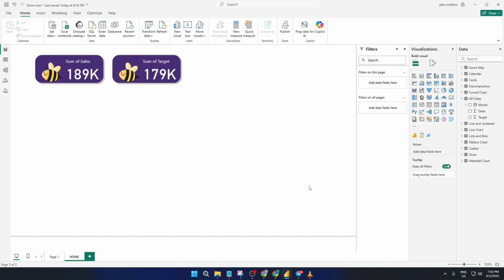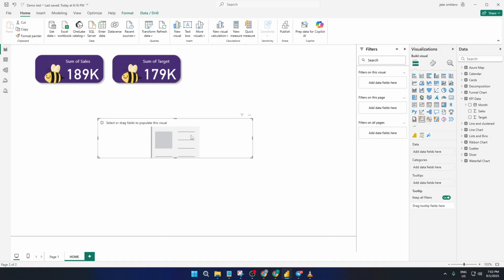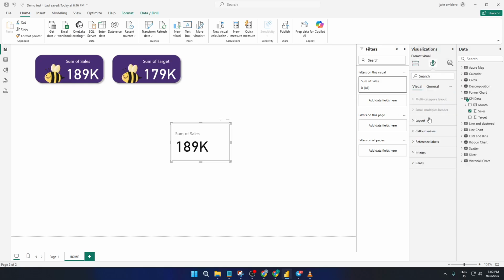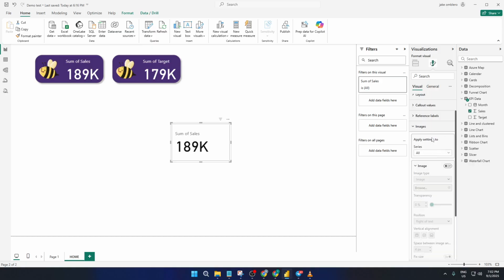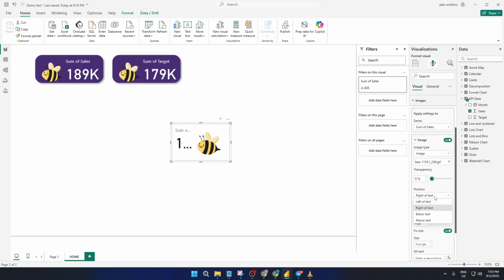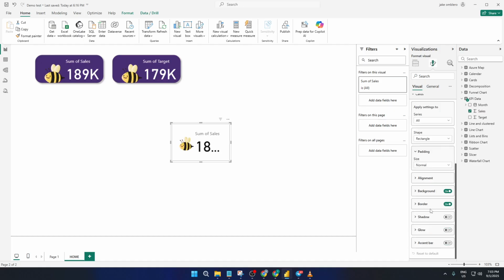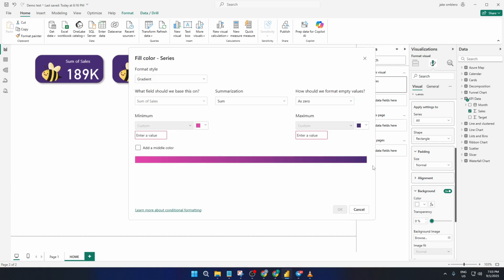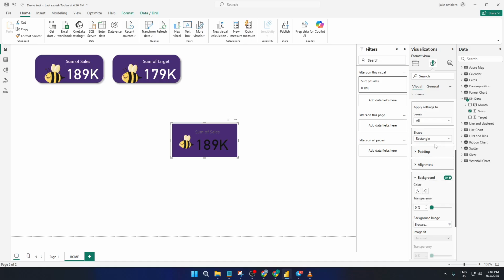How to Use Card Visual in Power BI [In 3 Steps]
Want to display important numbers clearly in your Power BI reports? In this tutorial, you'll learn how to use the Card visual to show key metrics, totals, values, and other important information in a simple and easy-to-read format.

In this video, you'll learn how to:

✅ Add a Card visual to a report
✅ Display values and key metrics
✅ Add fields and measures to the Card
✅ Format the Card visual
✅ Customize the appearance for your dashboard

To use a Card visual in Power BI, add the Card visual to your report and place a field or measure into it. You can then adjust the formatting options to highlight important values and make your dashboard easier to understand.